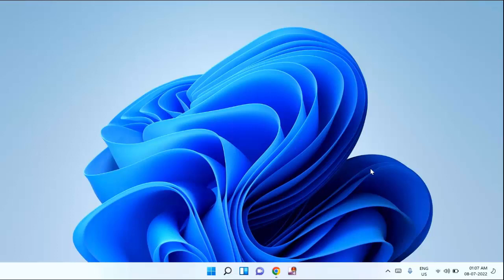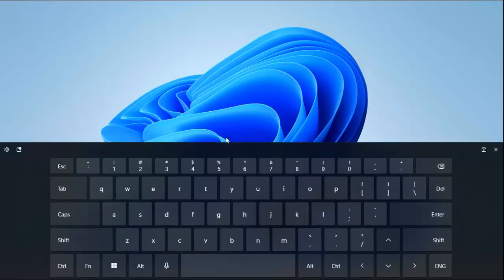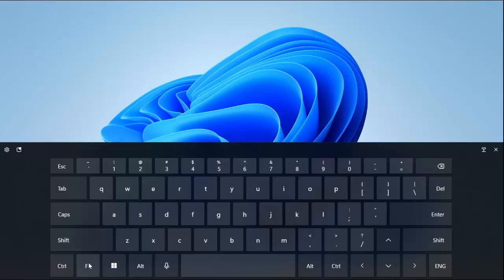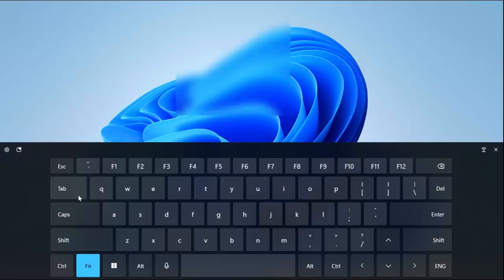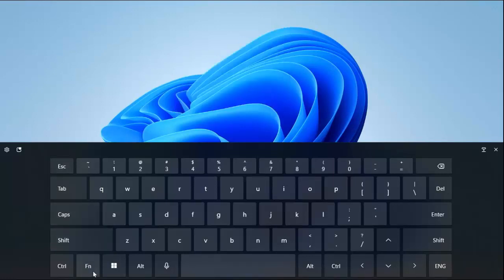How to Enable or Disable Function Key in Windows 10 and 11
How to Function Key Enable or Disable in Windows 10 and 11